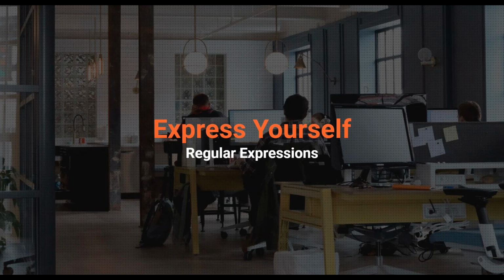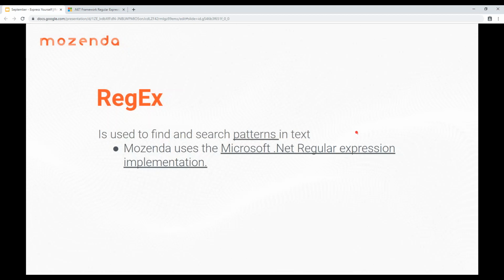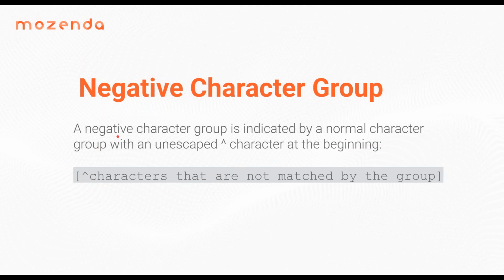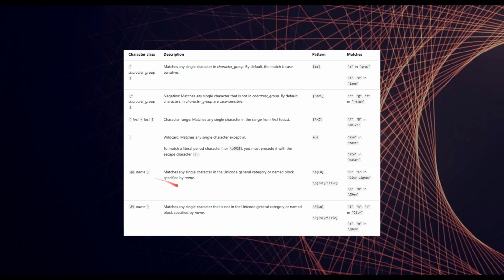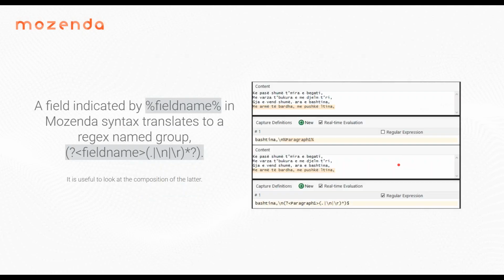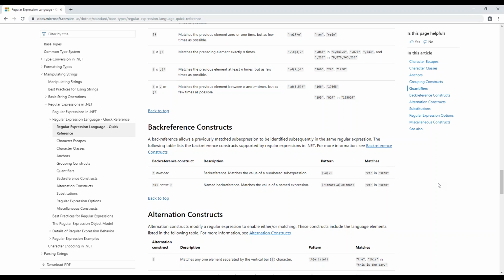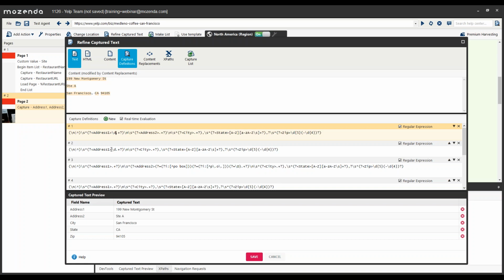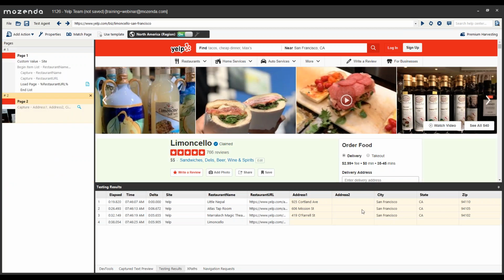Regular expressions part 2 | Webinar